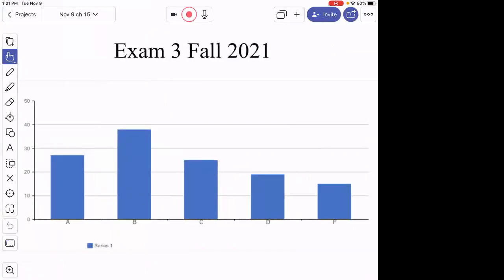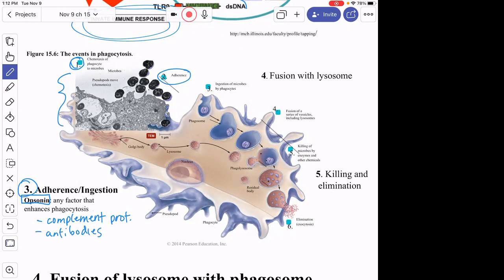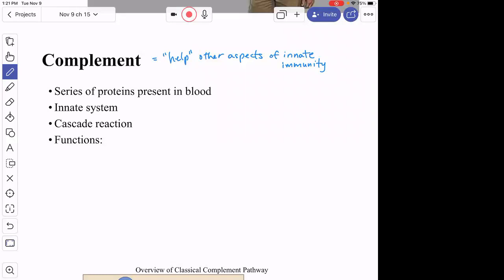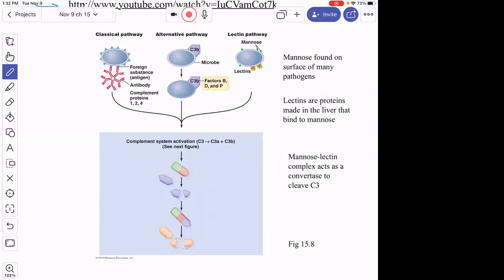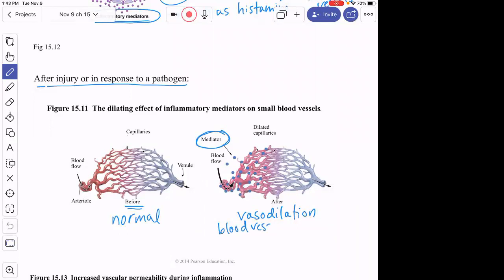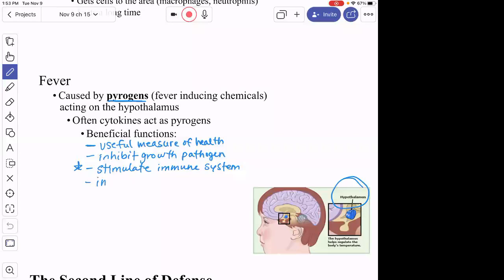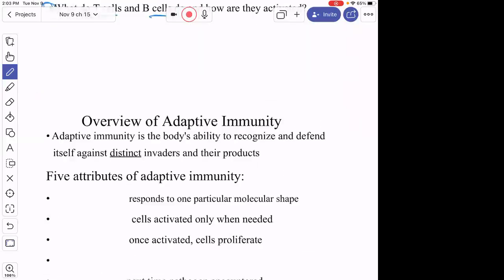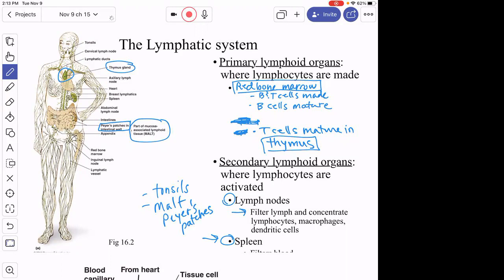November 9 Chapter 15 Leonard GVSU